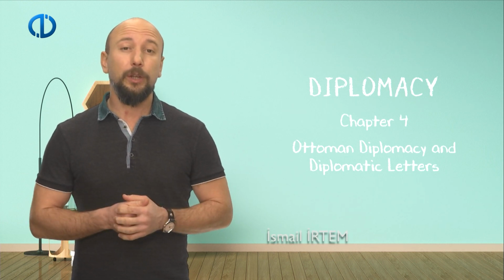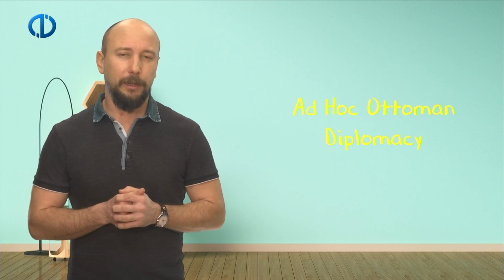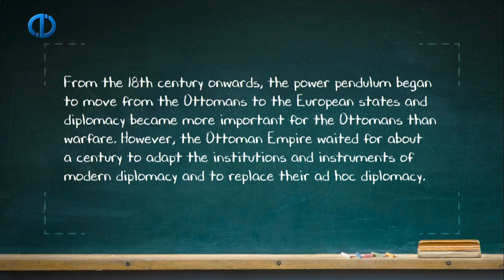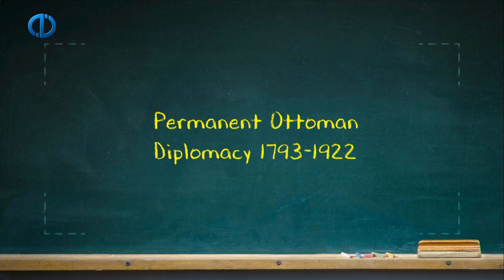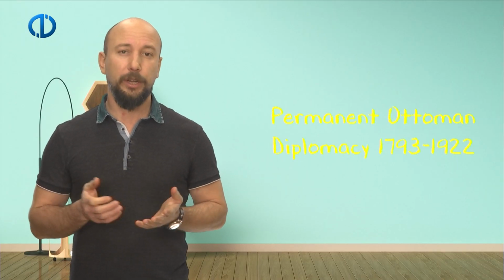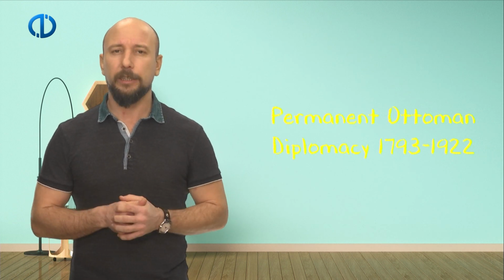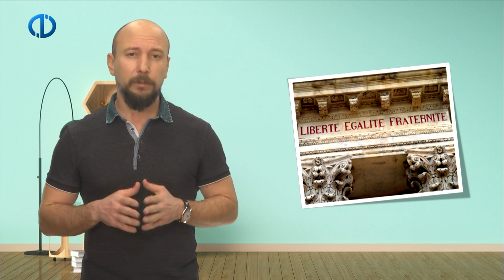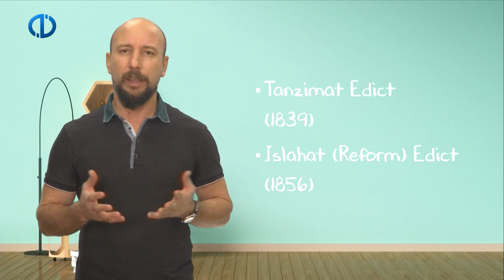DIPLOMACY - Chapter 4 Summary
Explain the dynamics, instruments and institutions of ad hoc Ottoman Diplomacy
Explain the dynamics, instruments and institutions of permanent Ottoman
diplomacy
Analyze the institutional and instrumental impact of Ottoman diplomacy on the Republican diplomacy